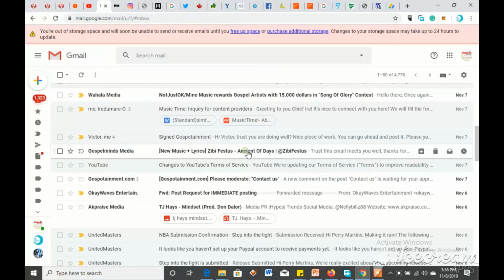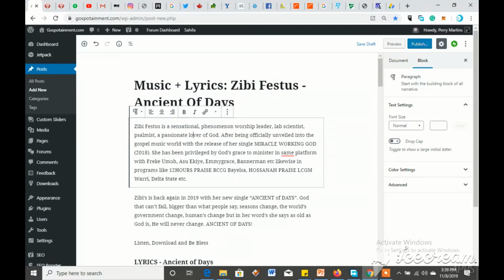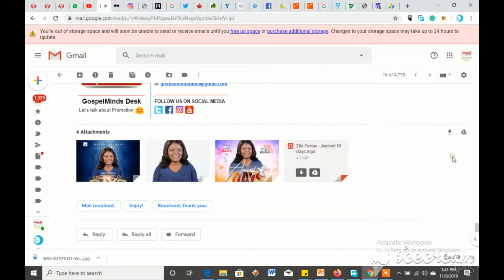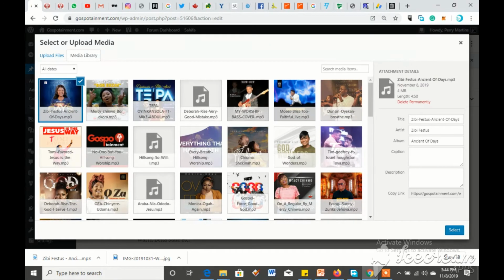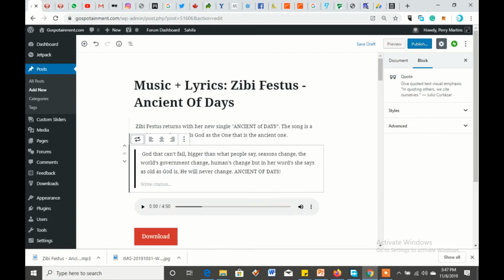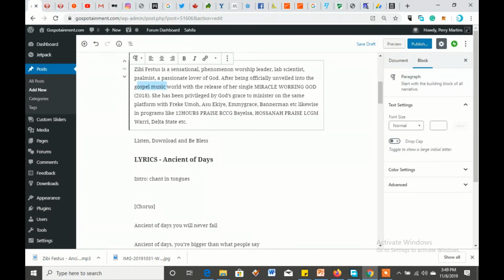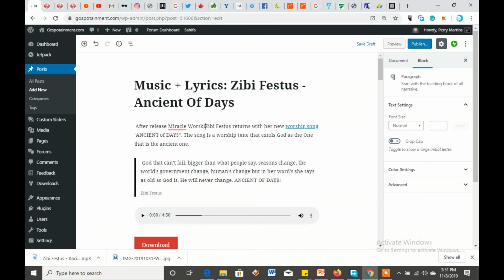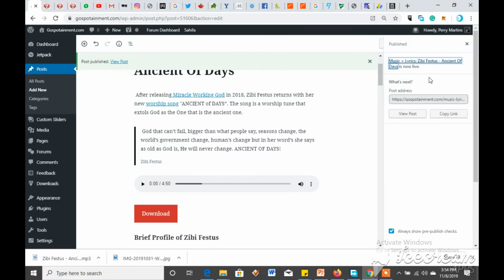How to Use Wordpress Block layout for music and News blogs